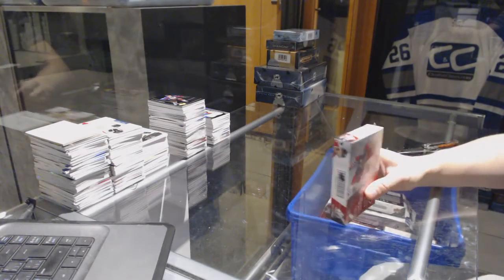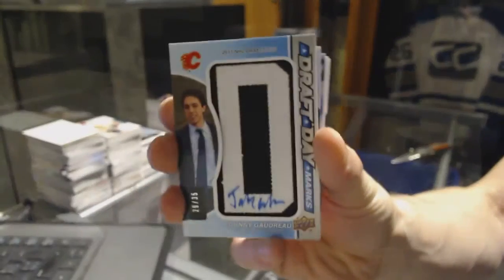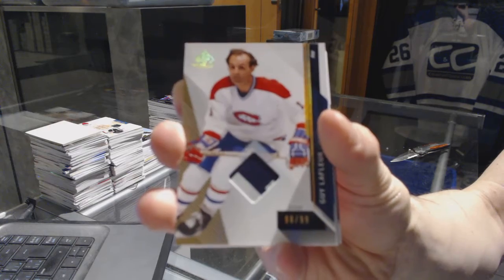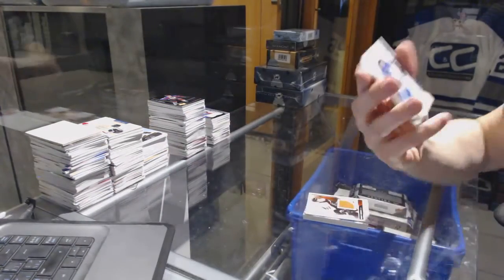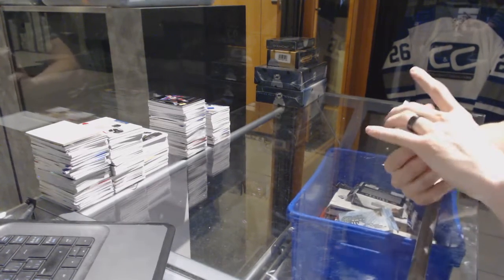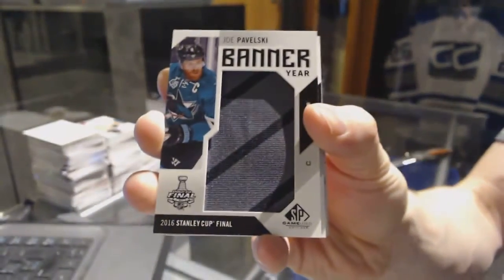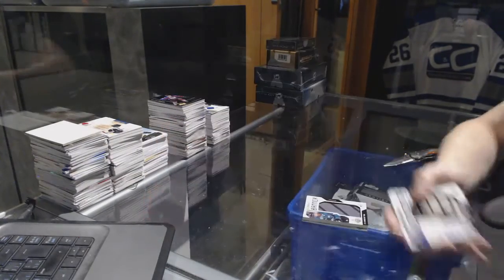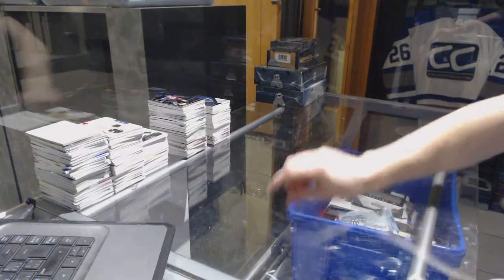14-15 UD SP Game Used & 16-17 UD SP Game Used Hockey Box Break - C&C GB #7060